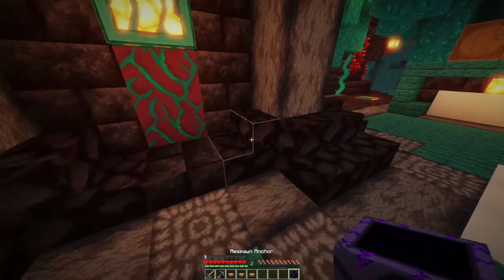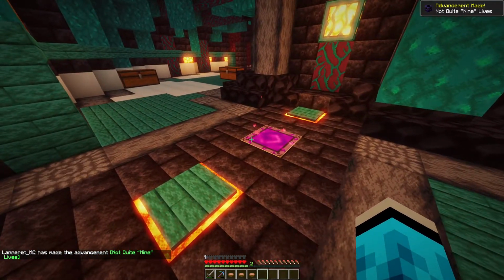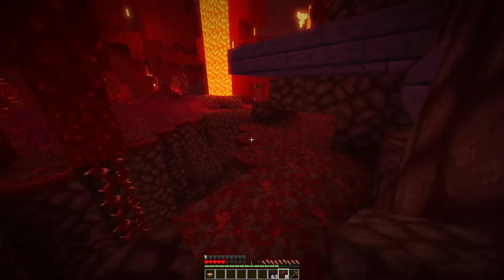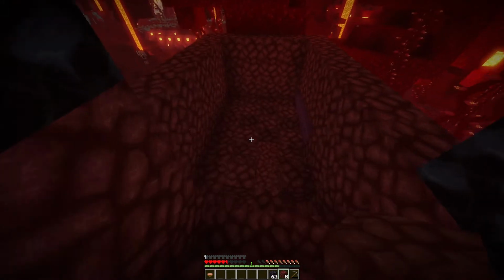Scoutcraft Season 2 Ep3 ¬ The Toll House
Welcome back to Scoutcraft Season 2 episode 3, We are a Minecraft SMP for YouTubers, we are small YouTubers but that doesn't hurt us. kinda like the hermitcraft alternative but with a twist as we are trapped in the nether for the start of this season. if you like Scoutcraft don't forget to like and subscribe. just a reminder Hoglins Hurt. join me today as I build a bridge and a money-making toll house!

If you want to apply or just come chill consider joining the Discord